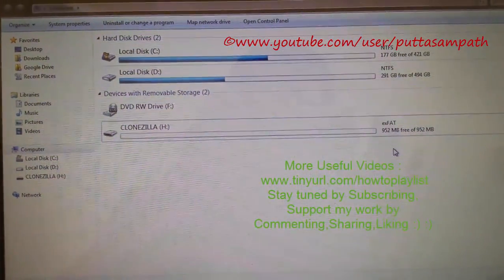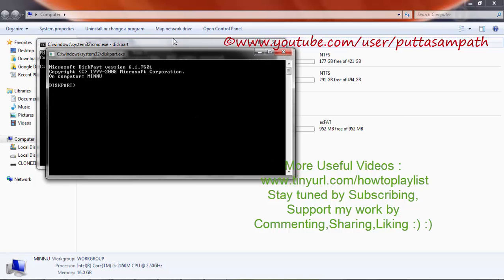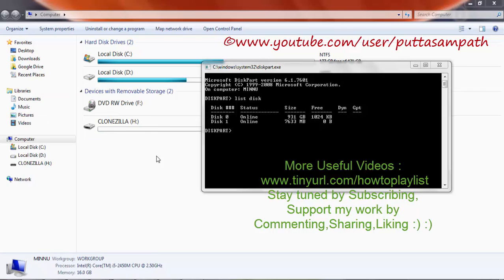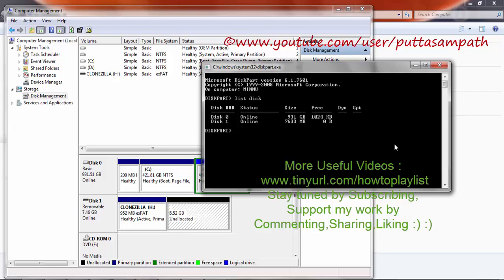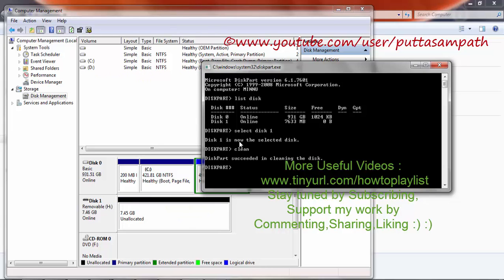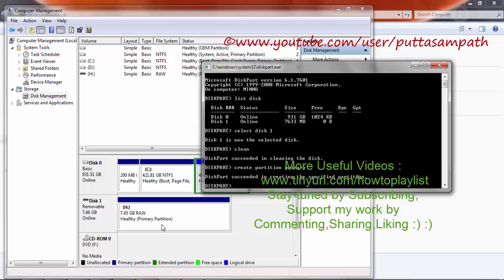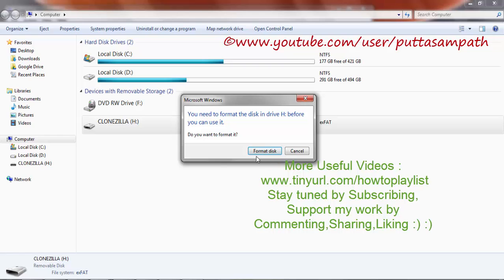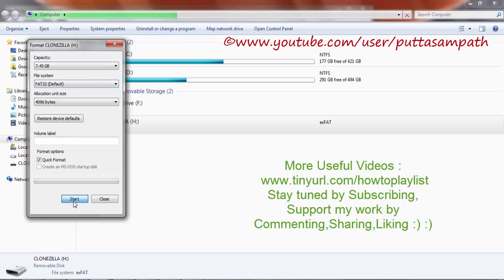How to retrieve the Flash drive / Hard drive to full Storage Space for Windows 7, 8.1, 10 11 | 2025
Also a solution for : how to resolve the issue : "windows unable to complete the format" Hello everyone! you might have faced situation where you create bootable flash drive , Pendrive or the hard drive , hard disk and wonder how to retrive the full capacity of the device. This video tutorial then helps you! I have made a clonezilla image on to the 8 gb flash drive and noticed that the whole space reduced to the size of the image which i was writing on to it. no wonder, even after i formatted the space has not increased. So i did some research and made this video just for you! if this helps you, thumbs up and Subscribe, comment your suggestions, video requests , i would love to do more videos. Have fun! Stay blessed. Share with your near and dear :) .

This video helps you to merge different partitions in the same device to get back to the original size.

Similar titles for reference :

how to get full space,
How to get back full space,
flash drive,
hard drive,
pendrive,
harddisk,
how to Restore USB Drive to Full Capacity,
usb,
sd card,
sdcard,
logical drive,
primary partition,
computer hardware,
howto,
how to,
You cannot create a new volume in this unallocated space because the disk already contains the maximum number of partitions.

recovering unallocated and locked hard drive volumes,
volume,
disk management tool,
windows 7,
how to recover hard drive un allocated space,
recover partition,without formatting,
merging partition,
merging un allocated space,
combine two or more partitions.
fix,
repair,drive,
partition,
how to increase usb drive capacity,
expanding size,
expand,size,